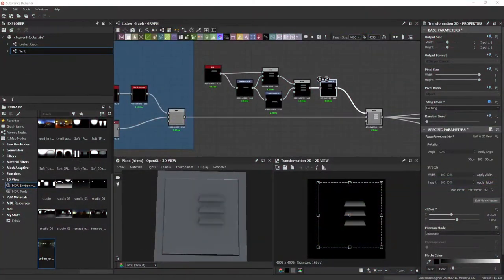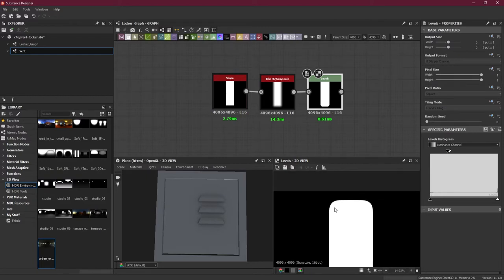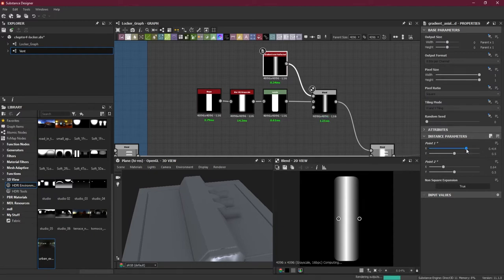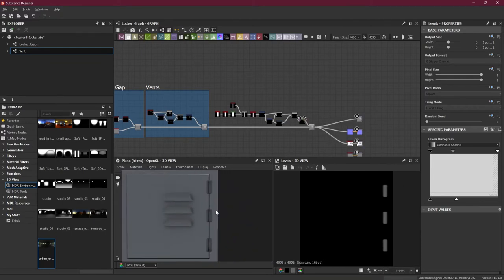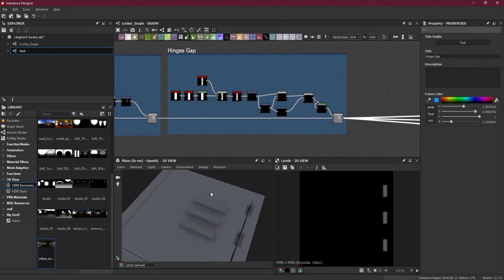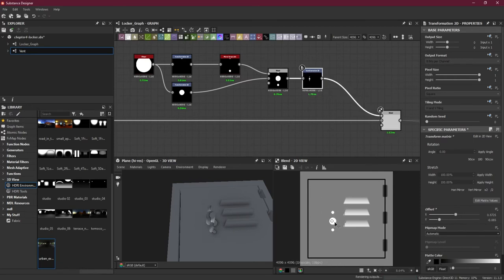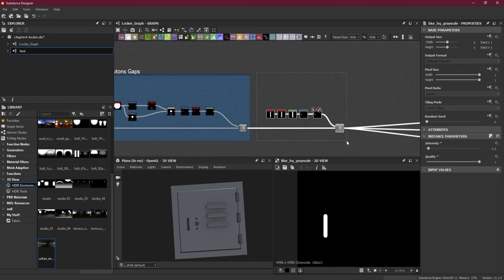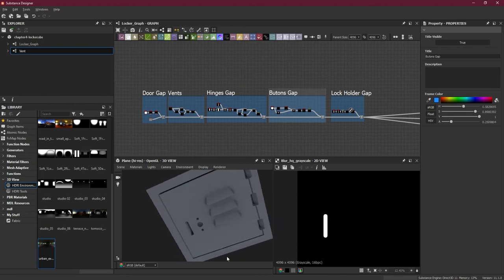Creating Buttons and Hinges insets | Lesson 3 | Chapter 4 | Substance Designer 2021 Essential Series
In this lesson we will learn to create insets where the locker’s door hinges and buttons will sit.